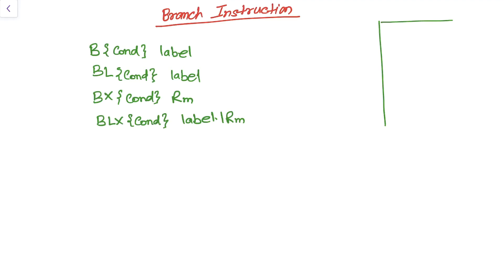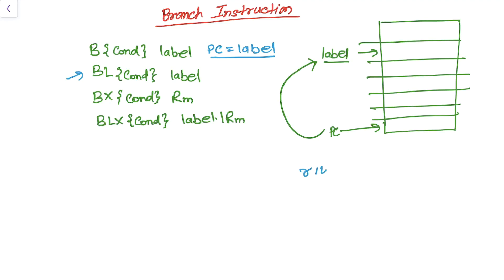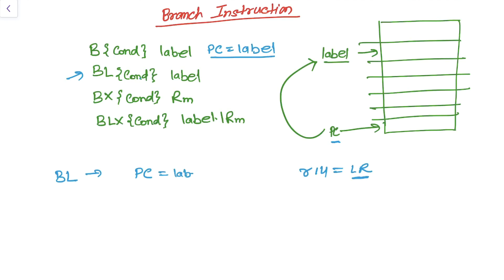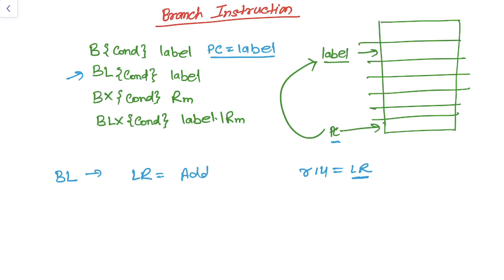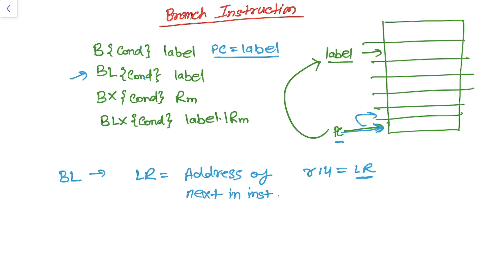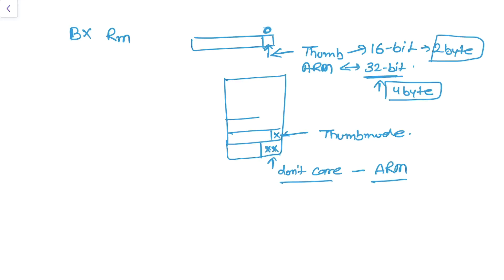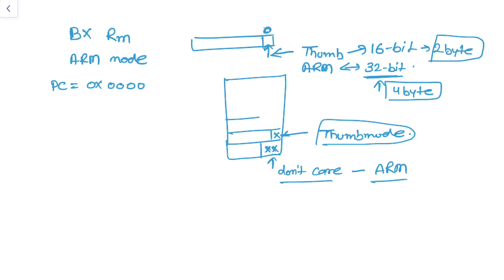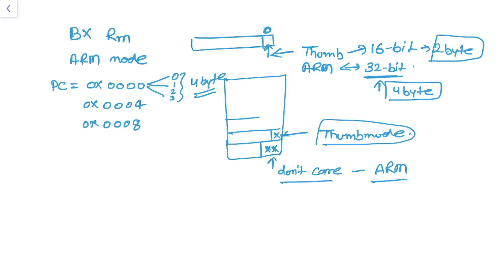ARM Programming Tutorial 15- Branch Instruction Set in ARM Part 1